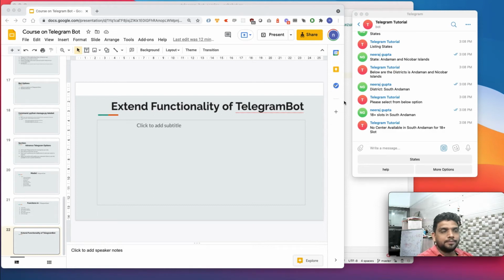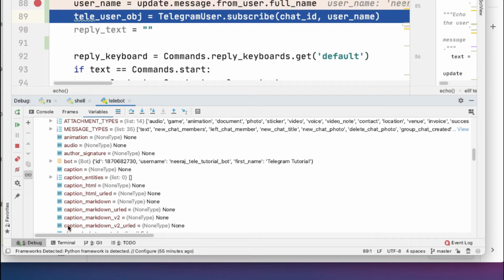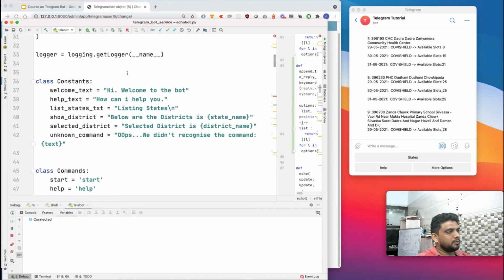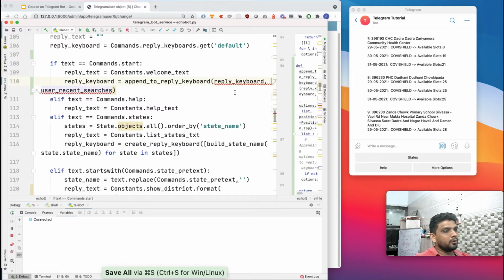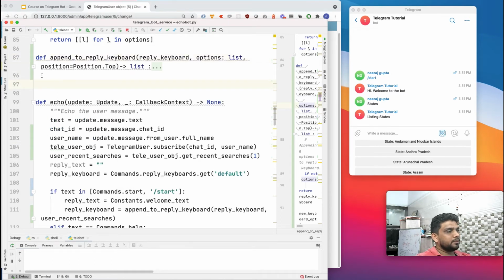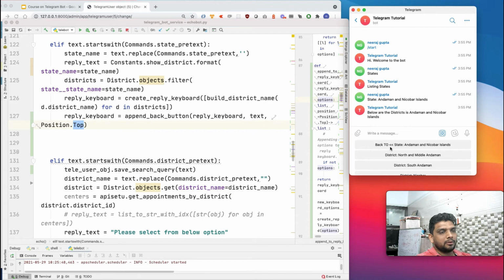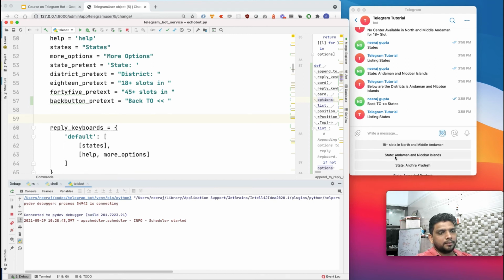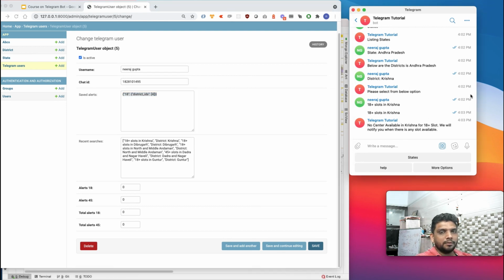5 4 back button